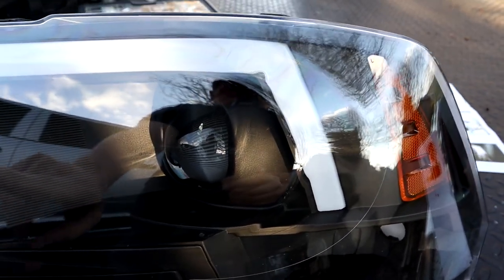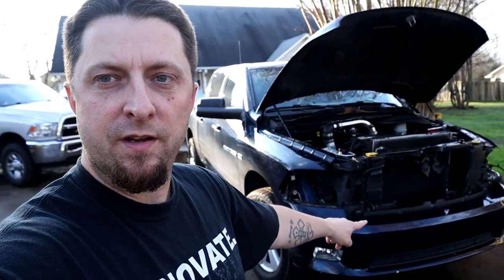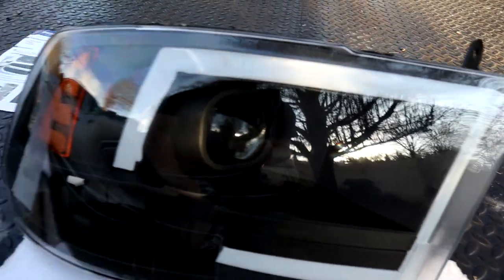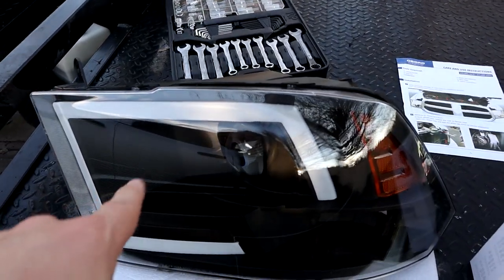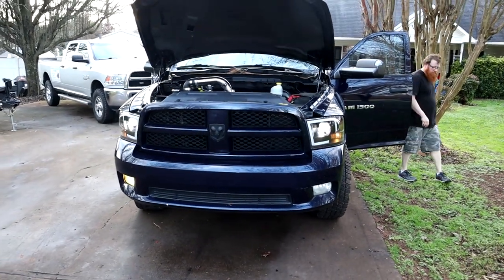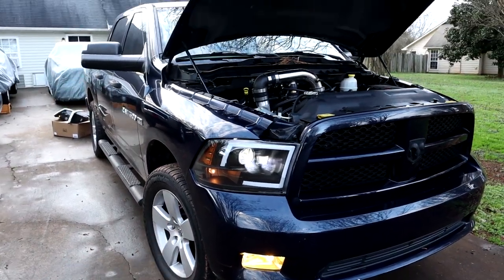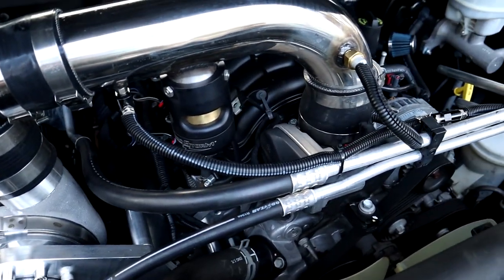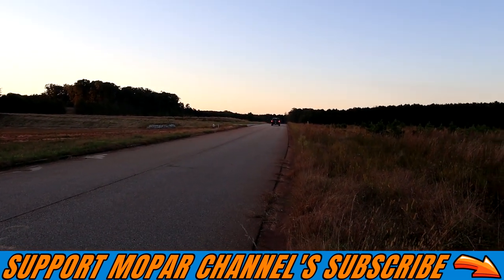Project STORM Gets New Projector Headlights And LED Bulbs RAM 1500 4X4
In this video we install new headlights and bulbs on project storm supercharged ram 1500 4x4 crewcab.
Link to AUTOSAVER headlights

S9 phone
gopro hero 5 session
runcam 2